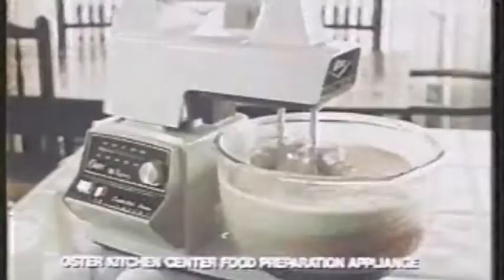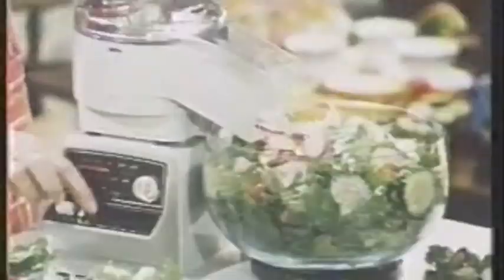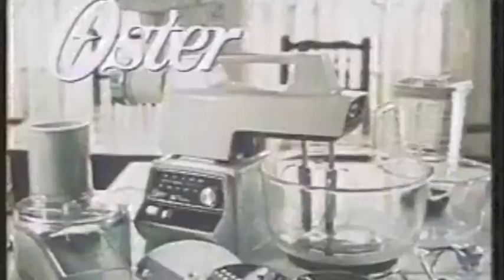Oster Blender 1981 Vintage TV Commercial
Classic TV culture.

This commercial was recorded from television on a Beta tape in 1981, digitized and uploaded in April 2019.